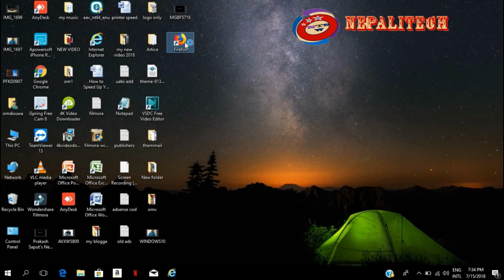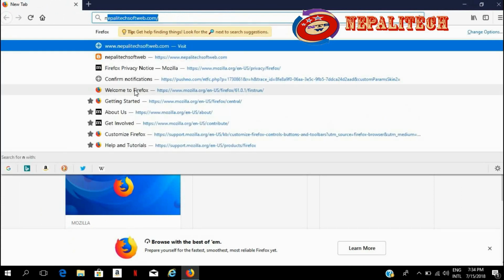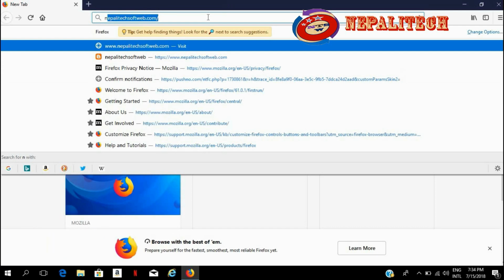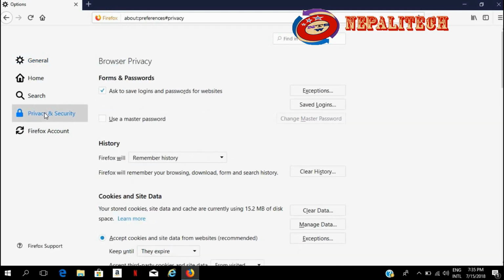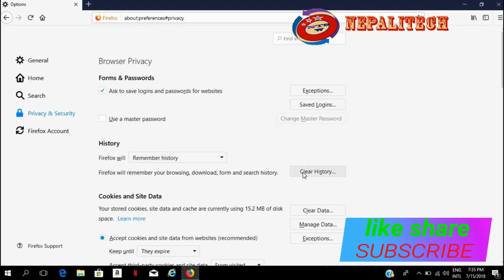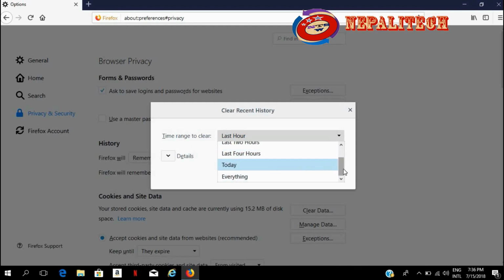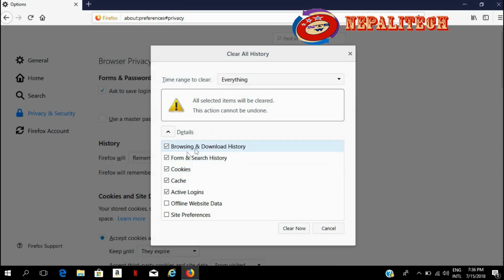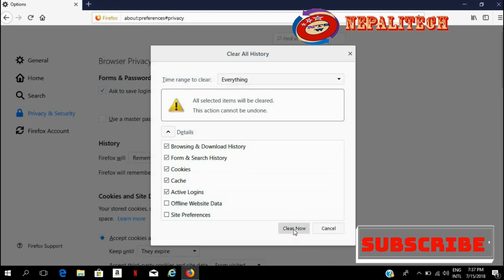How to remove or Delete URL Firefox Mozilla address bar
If there is a singal  page right click on icon next to the URL then press the SHIFT key and press DELETE